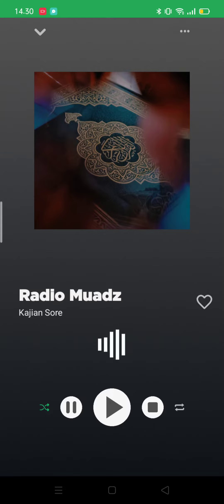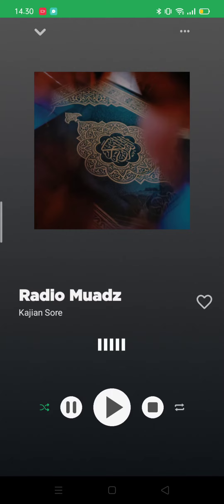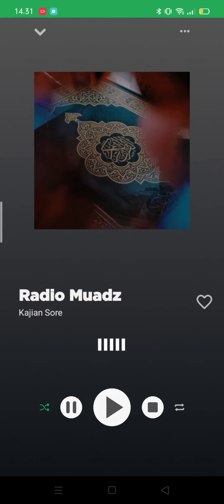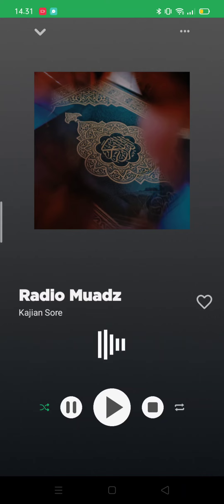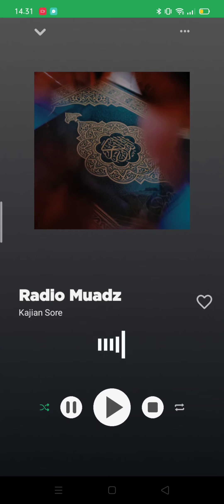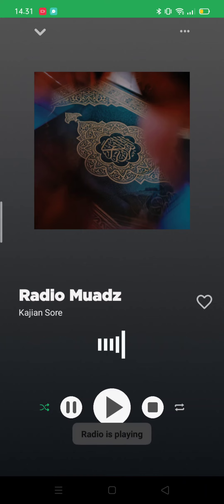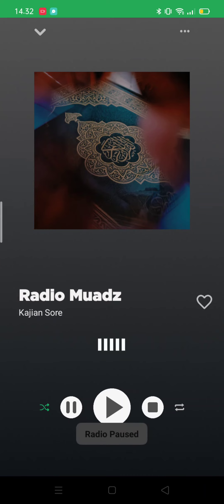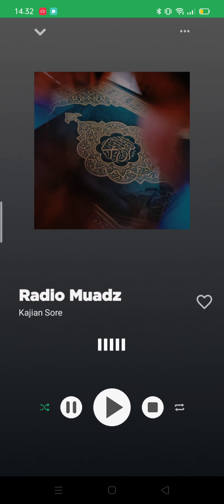RADIO APP DEMO